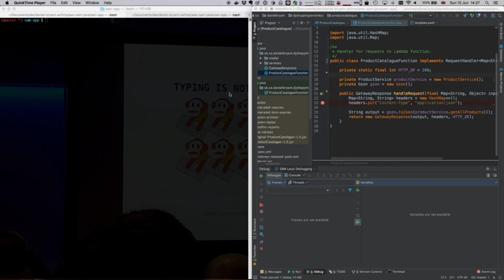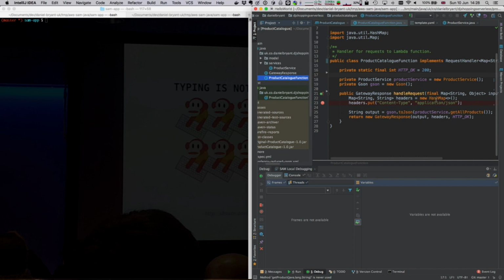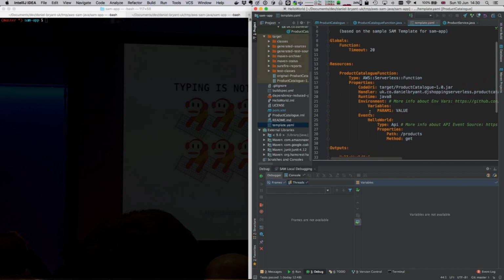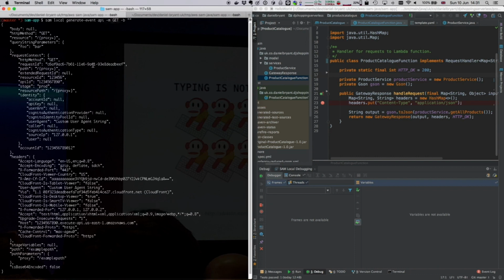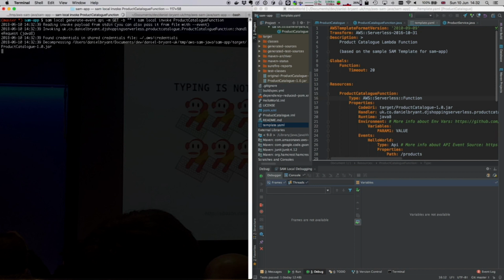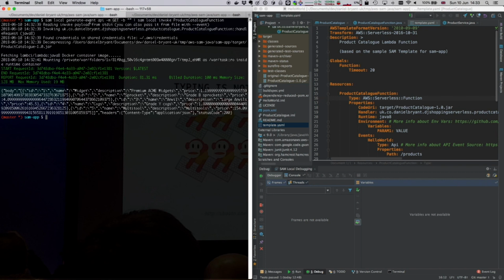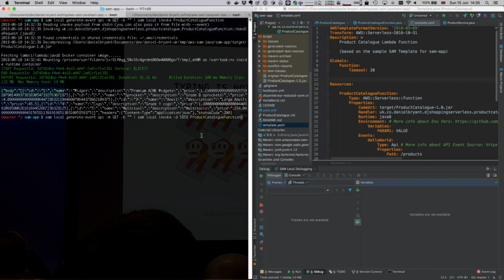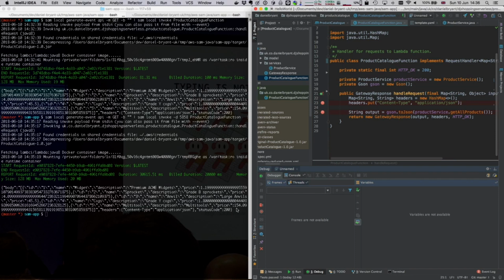AWS Lambda Function + SAM Local + IntelliJ IDEA + Java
Creating a AWS Lambda Function with SAM and IntelliJ IDEA. This video will provide yo step by step tutorial, using VS Code to deploy a serverless Go Lambda Function on AWS using the new IntelliJ IDEA, using AWS SAM for Java deployment.

Installing AWS CLI

Installing AWS SAM